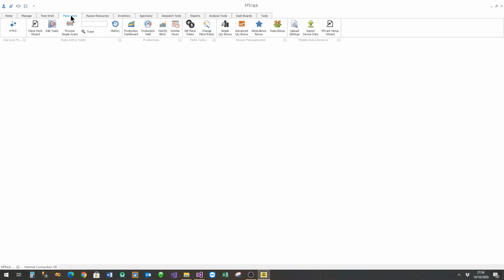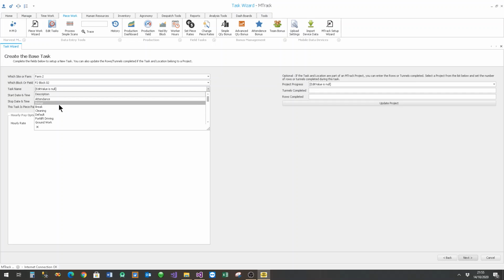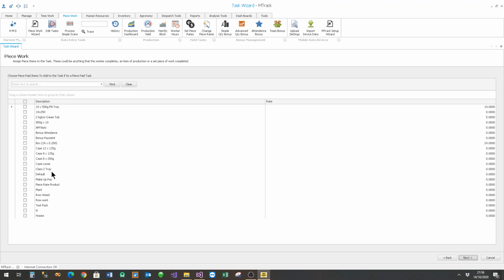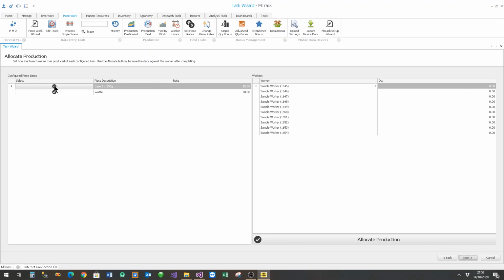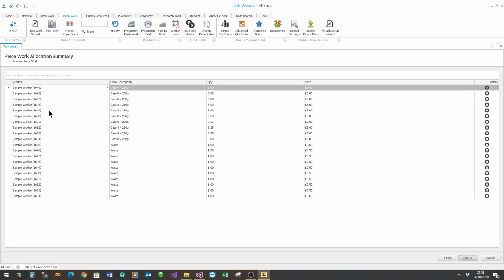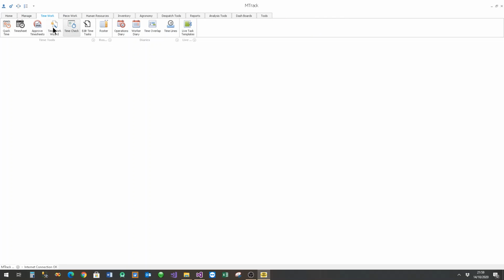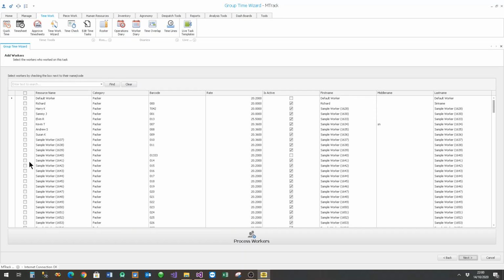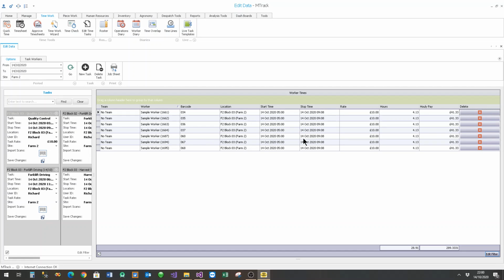MTRackAG Time and Piecework Wizards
This quick guide will take you through creating Time and Piecework entries in the MTrackAG system.